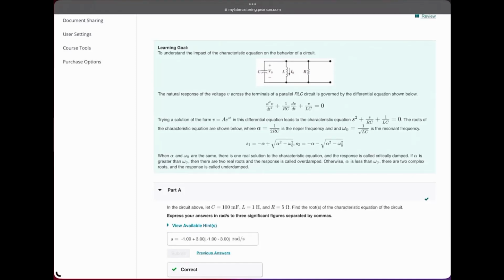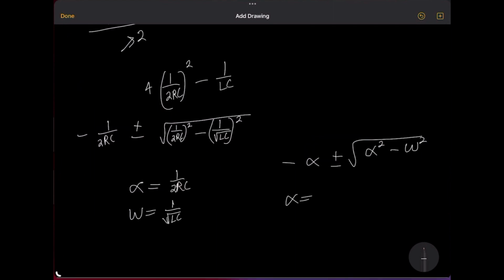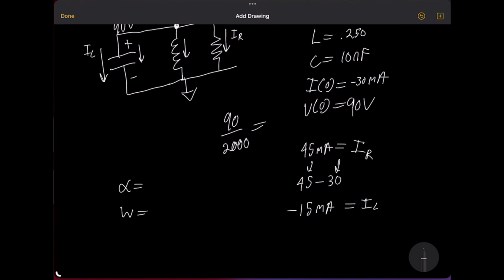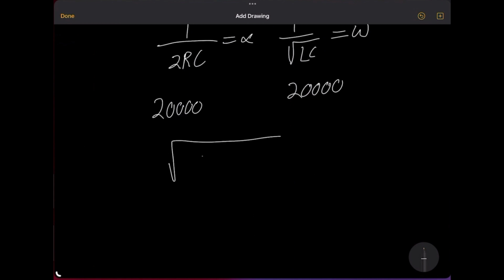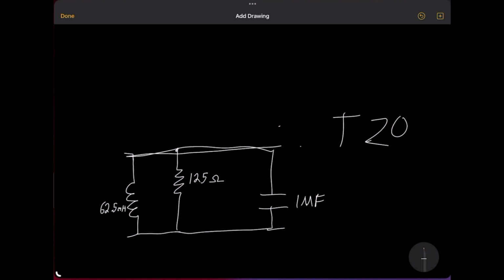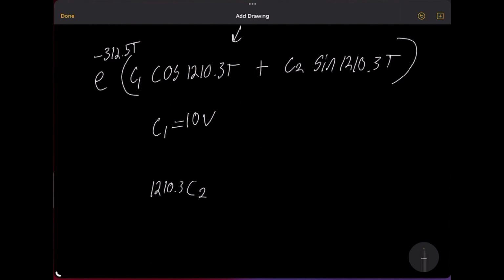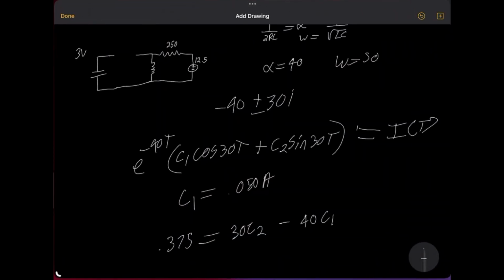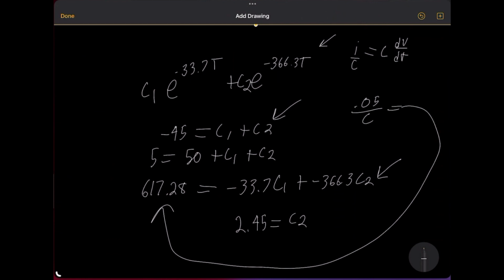second order Circuits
going over examples of second order circuits and deriving the equations.

Segments;
0:00 - intro
0:05 - Ex.1
17:39 - Ex.2
27:12 - Ex.3,4,5
36:52 - Ex.6
45:56 - Ex.7
53:41 - Ex.8
1:06:41 - Ex.9,10